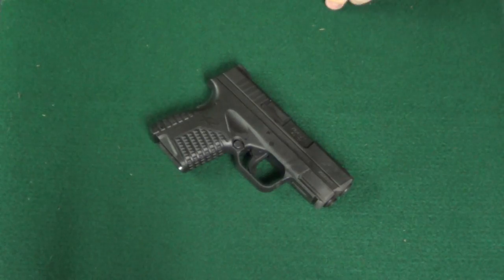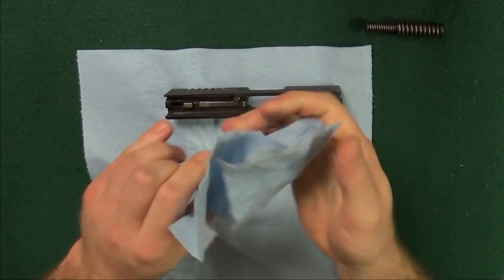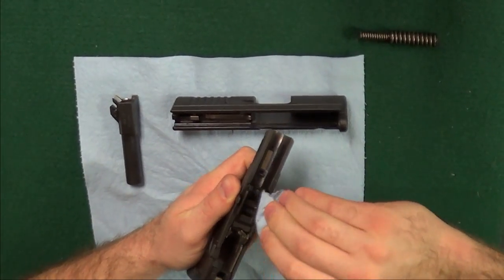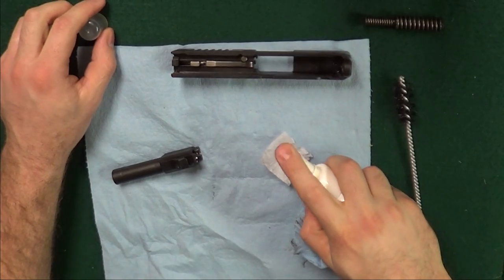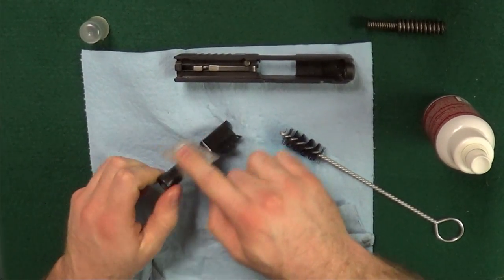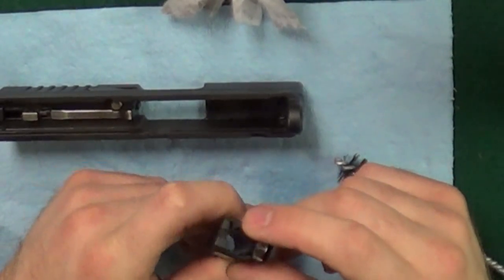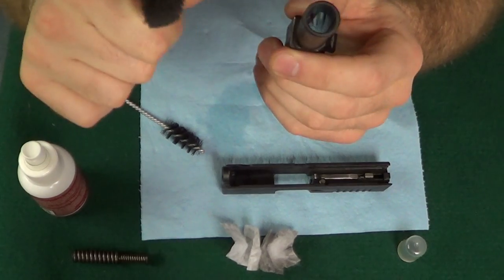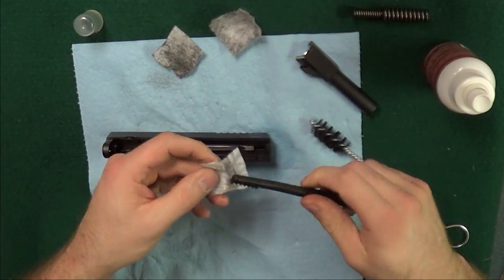XDs field strip and cleaning first cleaning after first 50 rounds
I do appreciate your views, comments, likes, shares, and subscription.

Be safe...and keep shooting!